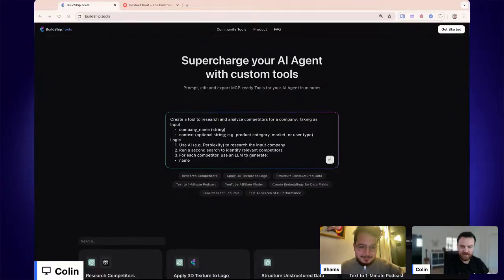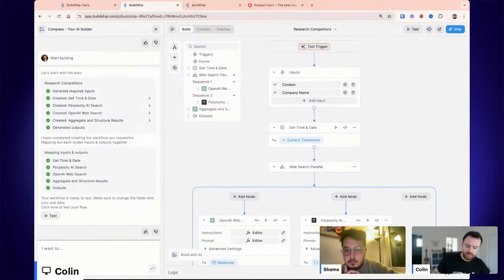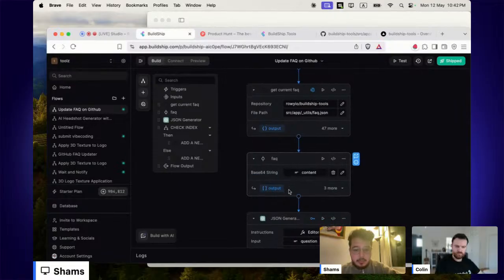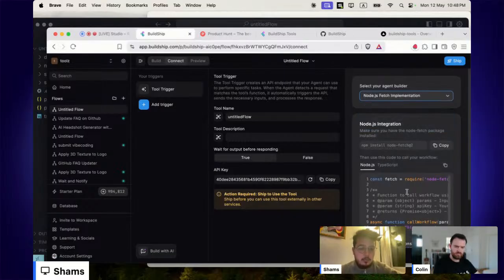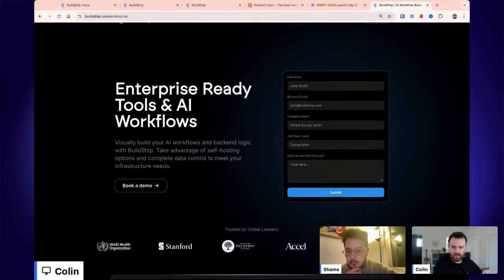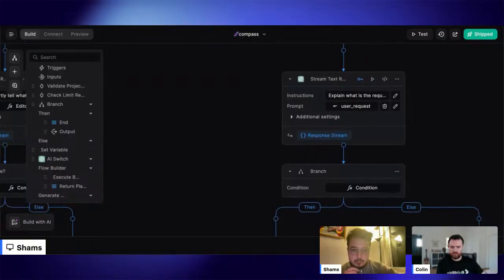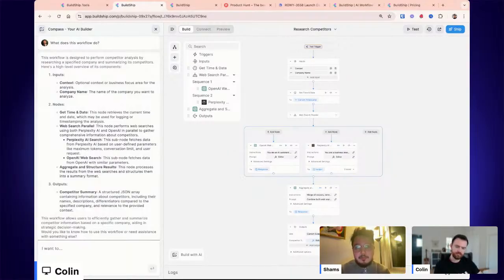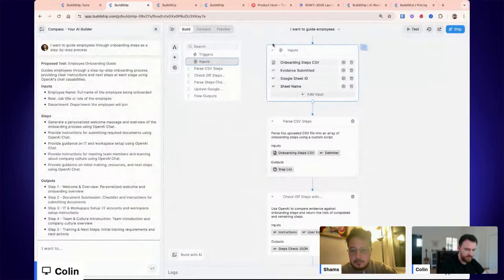Go MCP-Ready. Power Up Your AI Agents.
Revolutionizing Backend Development with BuildShip.Tools

Join BuildShip co-founder Shams and AI Enterprise Engineer Colin for a hands-on session exploring what’s possible when your AI Agents go beyond simple prompts.

​As a continuation of our Ship week Launch event, we'll cover:

​How to make your agents more capable, responsive, and autonomous

​A live demo of building smarter agent workflows

​Practical build session with what we launched for BuildShip V3.

​Open Q&A and build-along moments

​If you’ve ever wondered how far AI agents can go, this is your invitation to find out.

​RSVP now. Let’s build, together.

In this BuildShip livestream episode, CTO Shams and Enterprise AI Engineer Colin introduce one of their biggest releases yet: BuildShip.Tools. The new platform allows backend developers to create AI tools with simple prompts, enhancing the capability to vibe code efficiently and securely. Additionally, they discuss new features such as the ability to export and self-host code, enterprise readiness, compliance, and real-world applications of BuildShip.Tools. They dive deep into the innovative features and demonstrate complex workflows. Whether you're a seasoned developer or new to AI, this episode provides valuable insights into optimizing your backend development using conversational AI.

Chapters 📚
00:00 Introduction and Welcome
00:42 Overview of BuildShip.Tools
01:35 Features and Benefits of BuildShip.Tools
06:08 New Export Function and Enterprise Features
06:36 Live Demo and Use Cases
08:16 Building and Customizing Tools
14:36 Self-Hosting and Compliance
21:28 Enterprise Readiness and Collaboration
40:24 Conclusion and Community Engagement